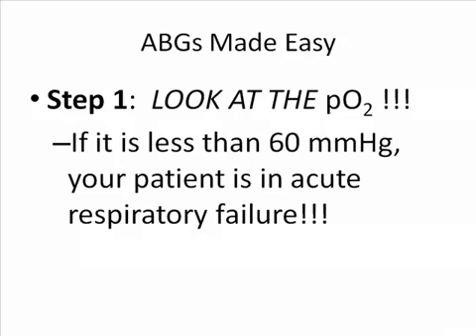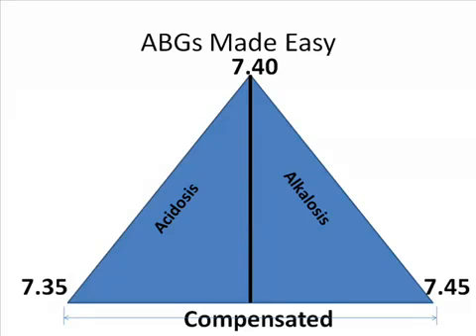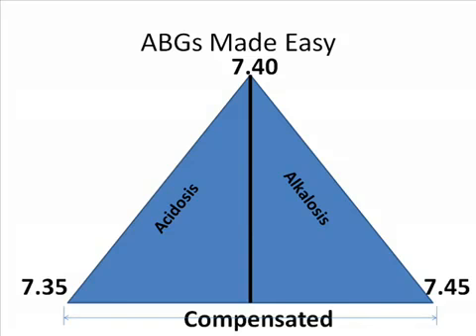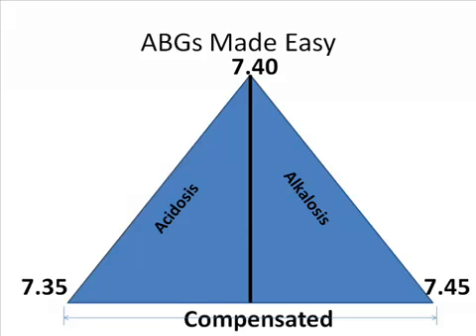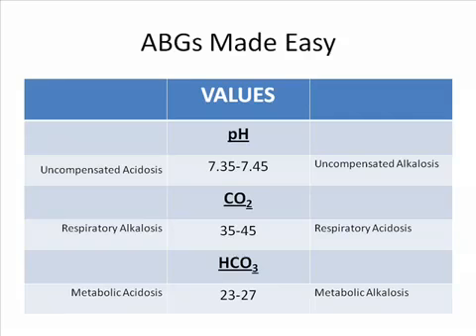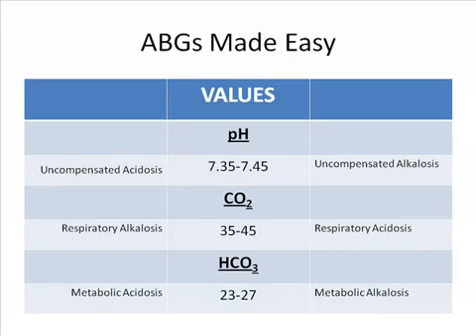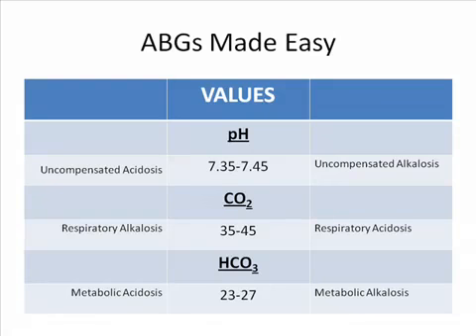ABG Videos EM191 Paramedic I 172S AccS HYTMP 3